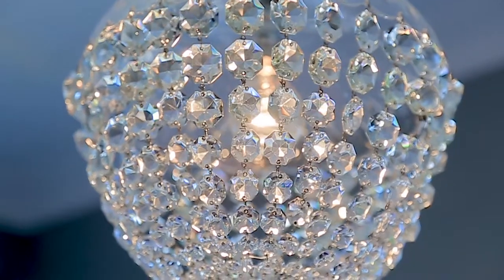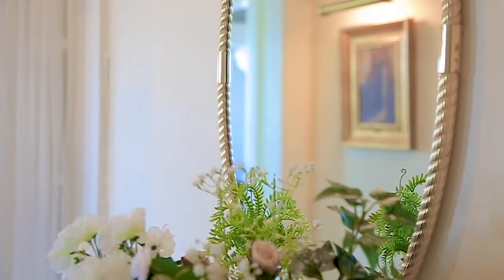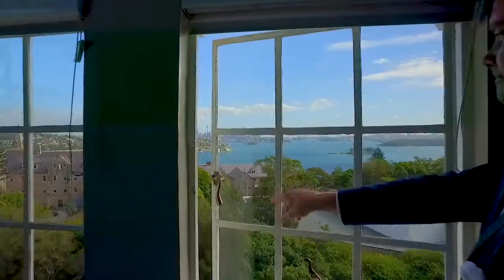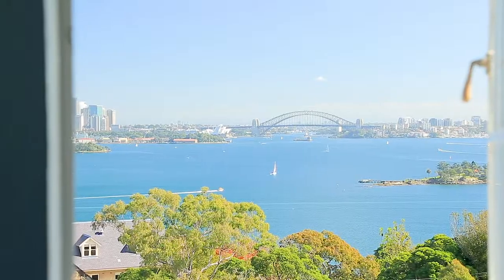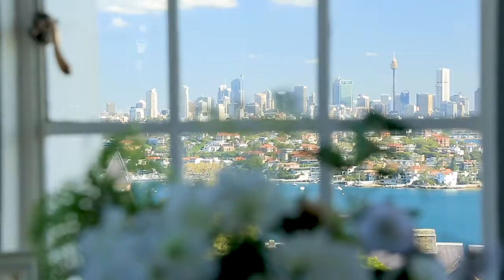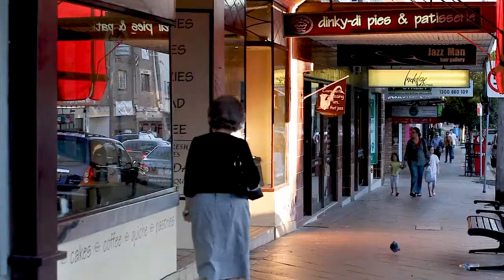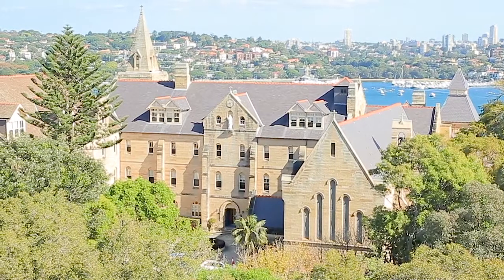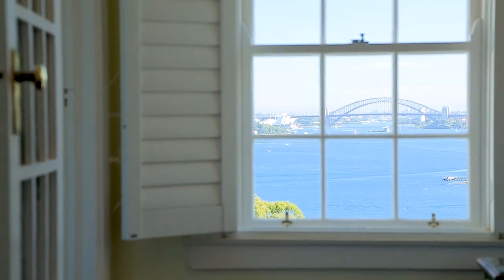5/15 New South Head Road, Vaucluse | Evan Williams | Ray White Double Bay